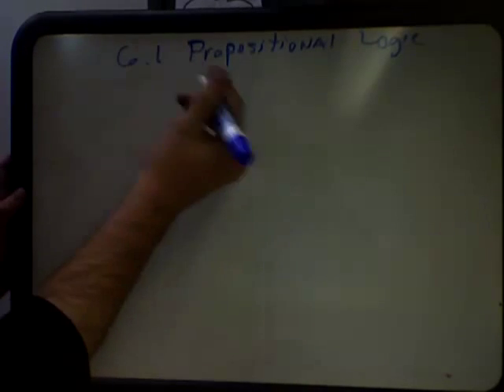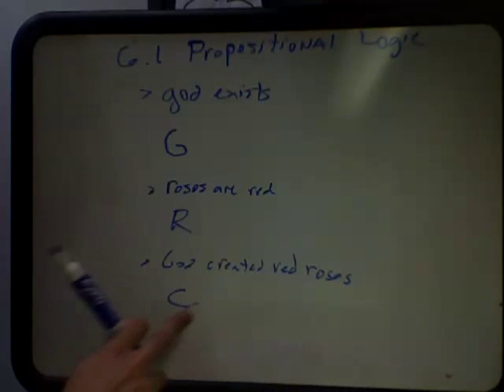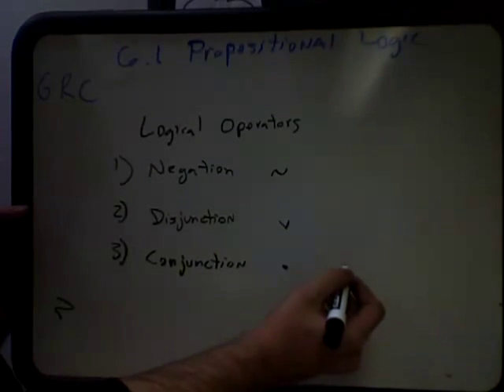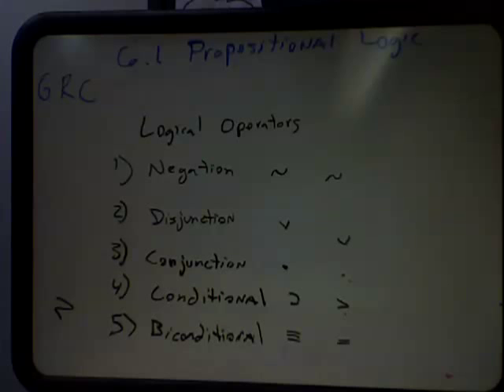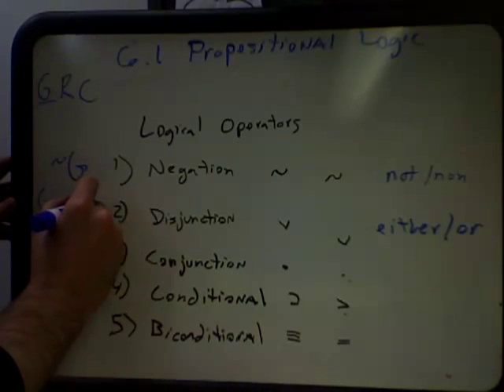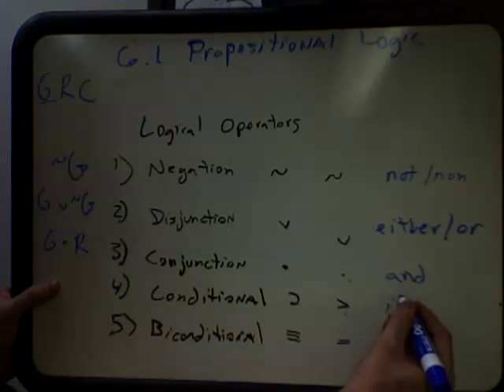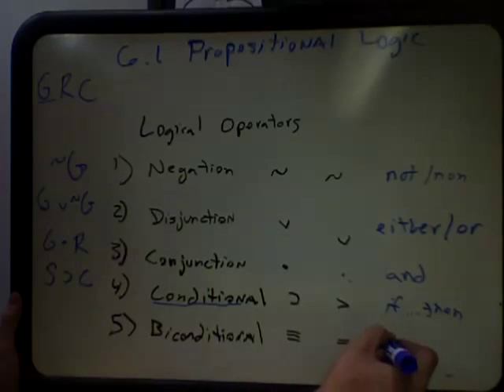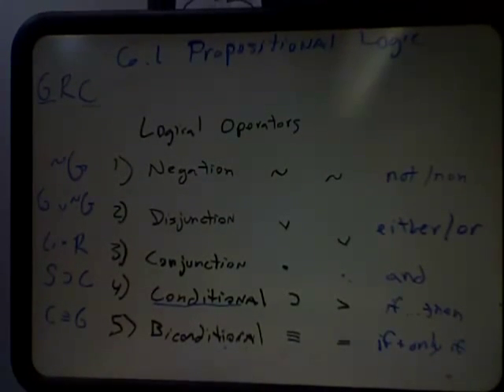6.1 Introduction to Logical Connectives Part 2